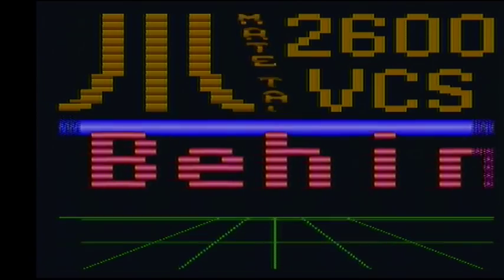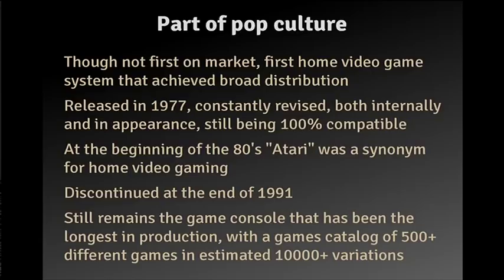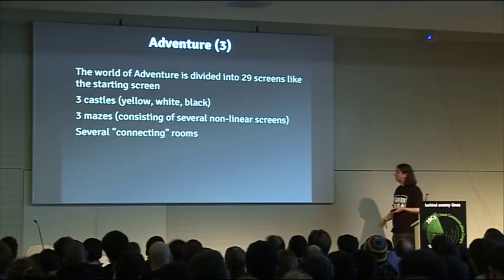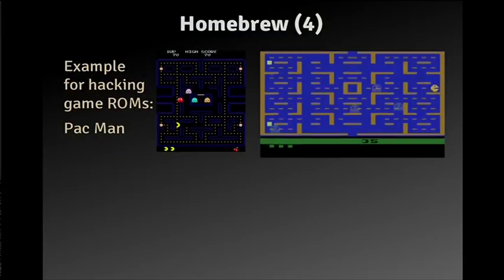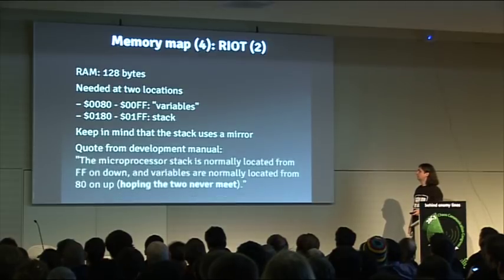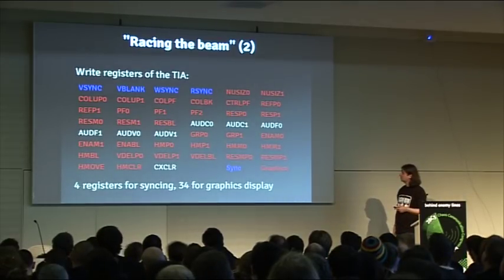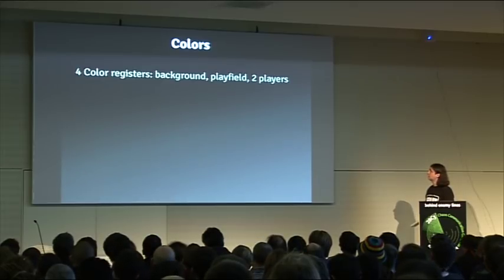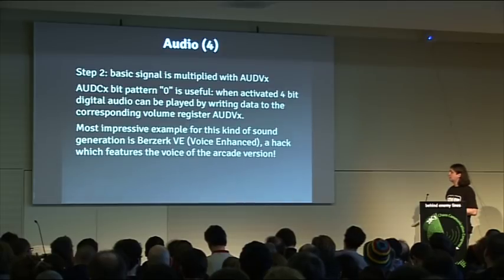28c3: The Atari 2600 Video Computer System: The Ultimate Talk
Sven Oliver ('SvOlli') Moll: The Atari 2600 Video Computer System: The Ultimate Talk
The history, the hardware and how to write programs

Going more retro than the Commodore C=64: The Atari 2600 VCS was the breakthrough for video games in your own living room. This lecture will cover a bit of the history on how it came to live, describes the hardware used and shows how to write your own code for it.

The Atari 2600 Video Computer System (VCS for short) was the first wide-spread gaming console. It features 128 bytes of RAM, 4k bytes of addressable ROM. This was enough to keep it in production for more than 13 years.

This lecture divides in three parts:

The first part will cover the history on how it came to live. Learn why the Atari 2600 is technically half a Commodore creation. Learn why Motorola was really angry about that deal. Can you imagine on how the software was created, since there were no PCs or workstations available at this time? Get to view the probably first easter egg in the history of video games.

The second part will provide an intern view of the chips used in the Atari 2600: the 6507 CPU, the 6532 RIOT (RAM-I/O-Timer) and the TIA (Television Interface Adapter). It will also show why "racing the beam" is so important.

The third part will show how to write your own code. What registers you have and how to use them. Using emulators, the Harmony cartridge and a self-designed cart that will hopefully be finished by the time of the talk.